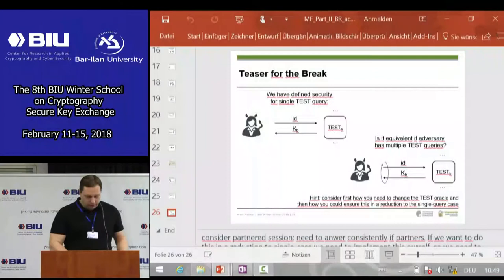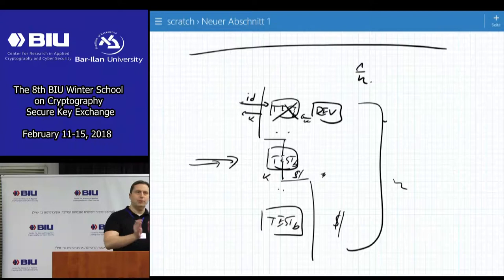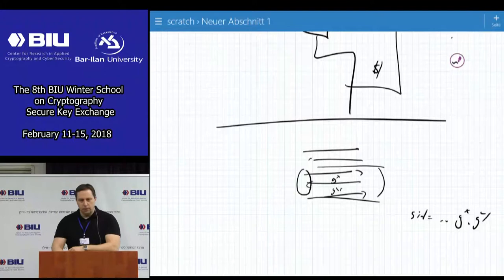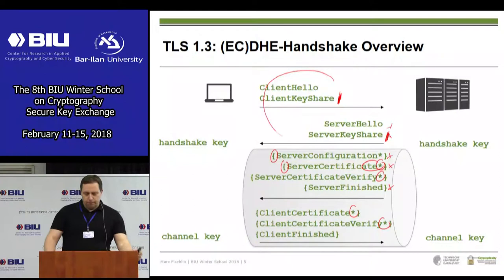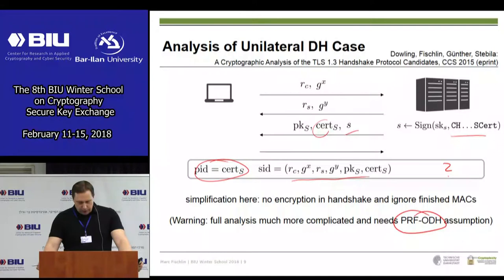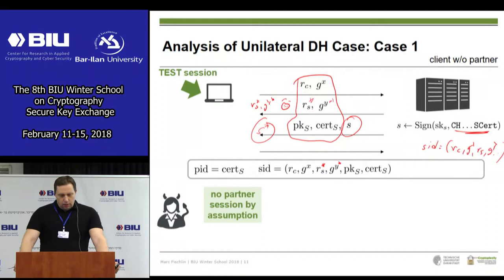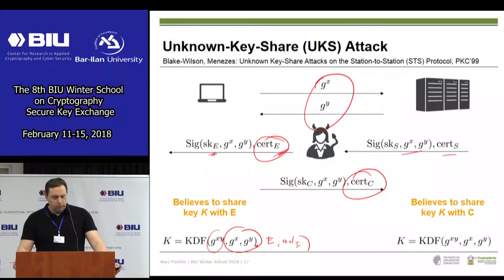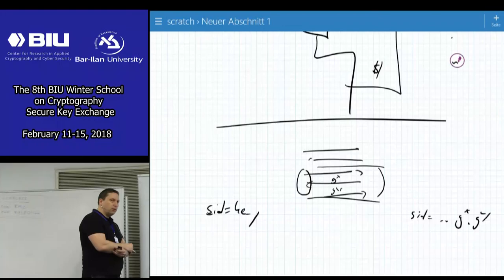The 8th BIU Winter School: Forward Security - Marc Fischlin